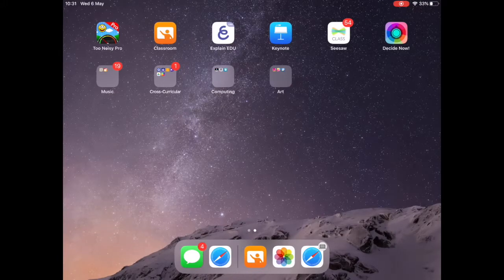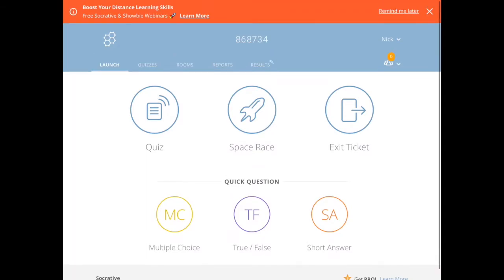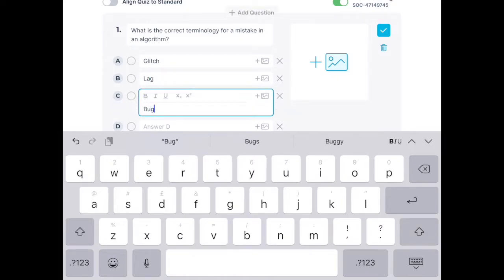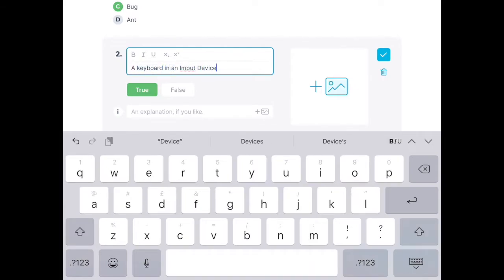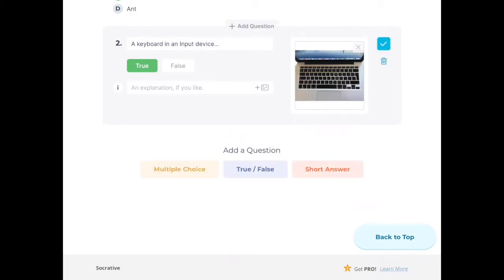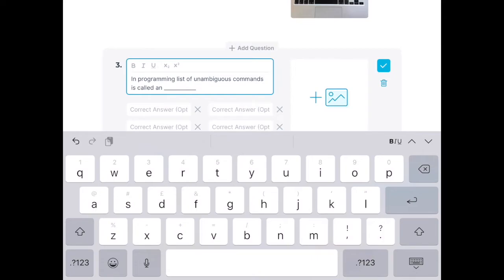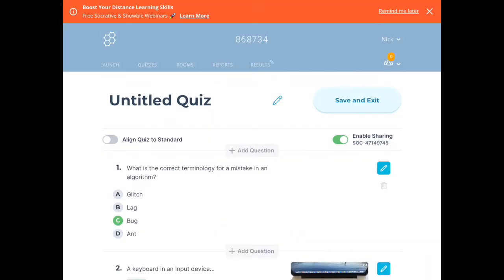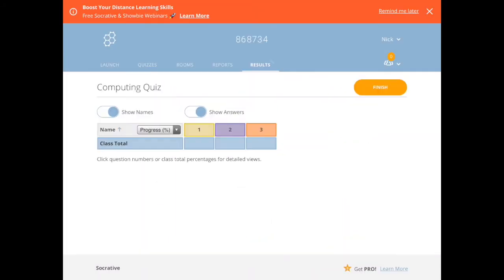How to create a quiz with Socrative - Easy Tutorial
Create engaging quizzes with Socrative and share them with your students.